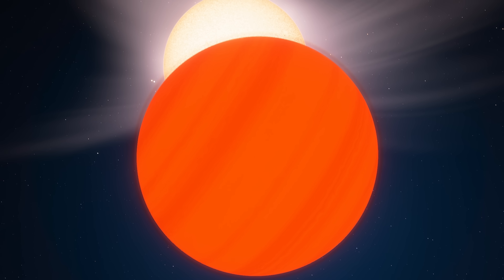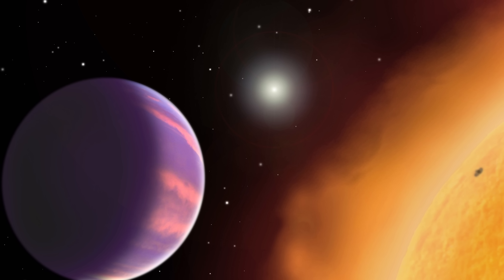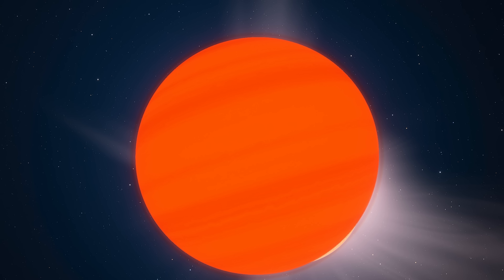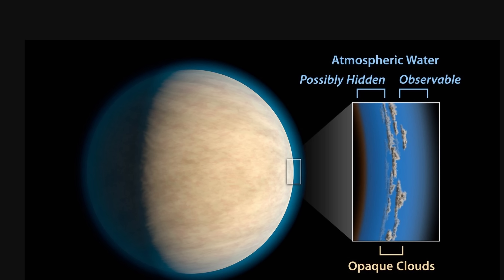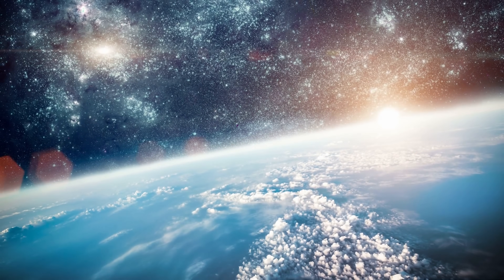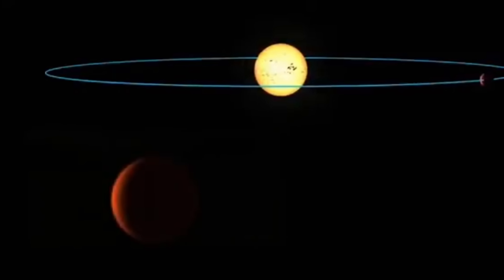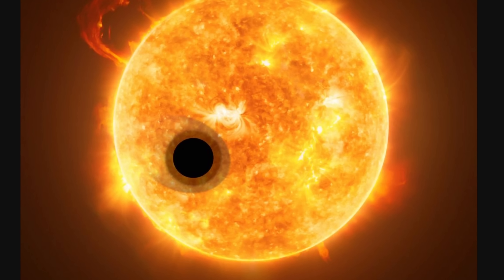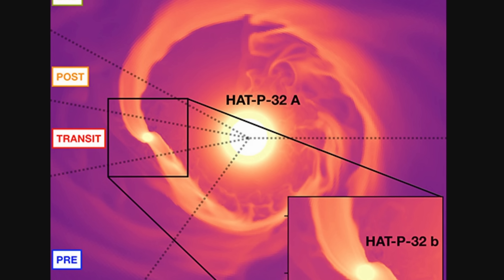Giant Helium Tails Escaping Planet HAT-P-32b Are Sort Of Mind-blowing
Hello and welcome! My name is Anton and in this video, we will talk about a planet that creates enormous tidal tails due to interaction with the parent star

0:00 Intro to HAT-P-32b planet
0:55 Properties of this strange planet
5:00 New discoveries
5:55 How this was discovered
7:00 What's probably happening here and what it means